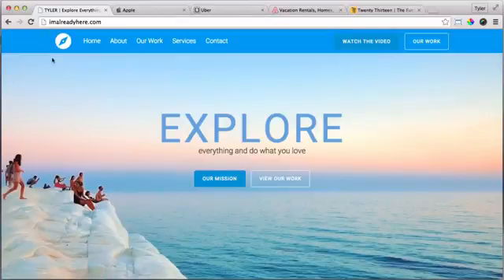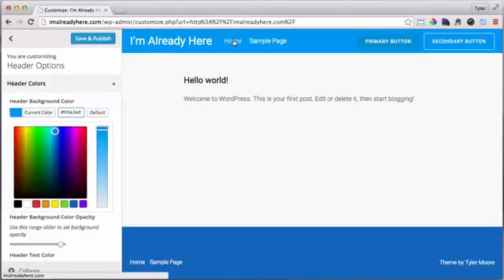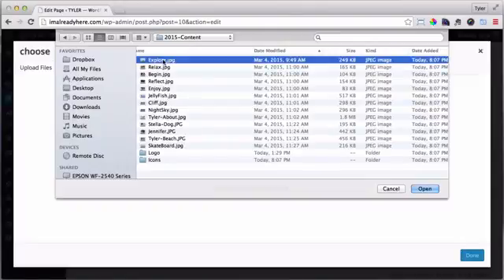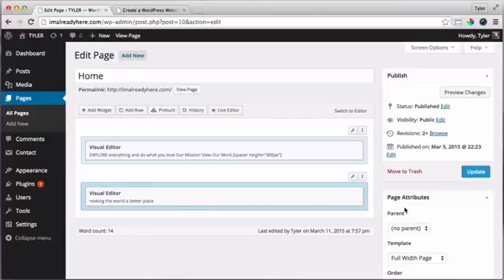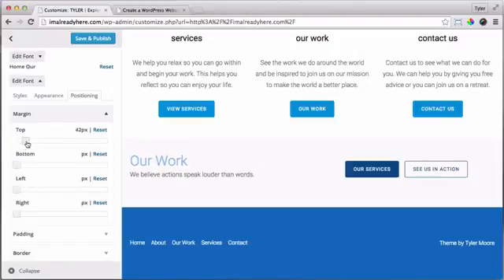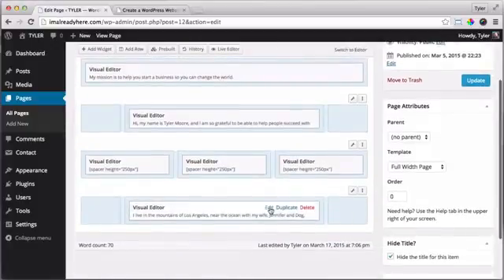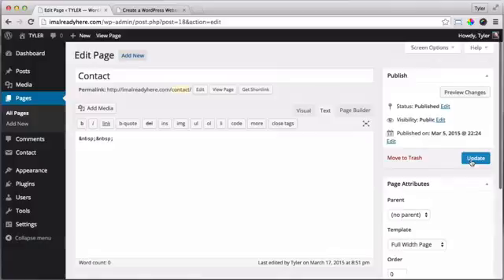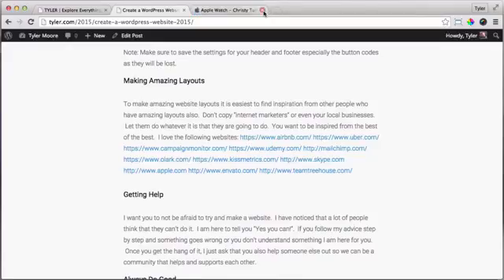How To Make a WordPress Website 2016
wordpress development